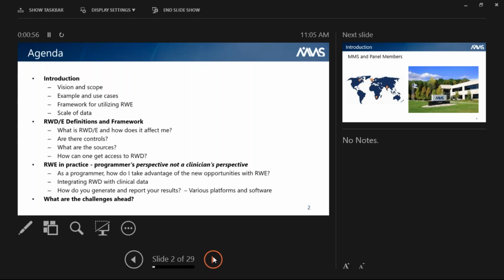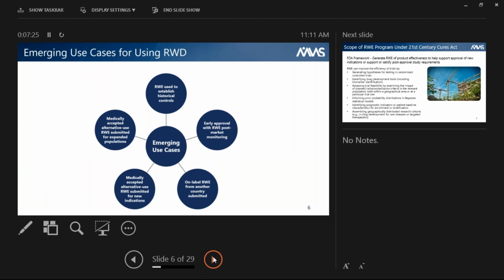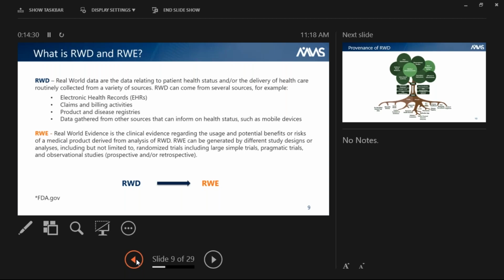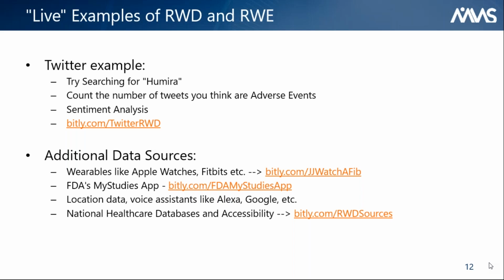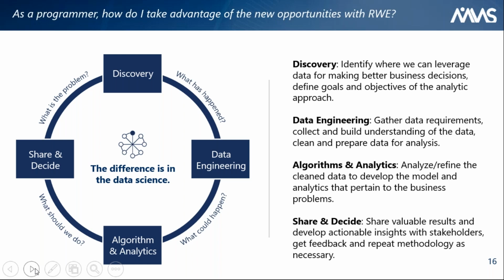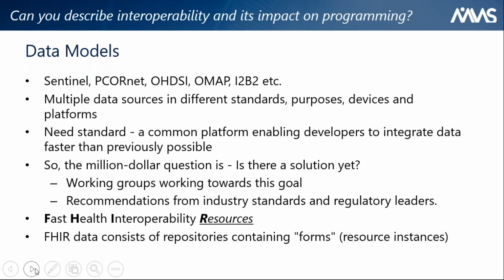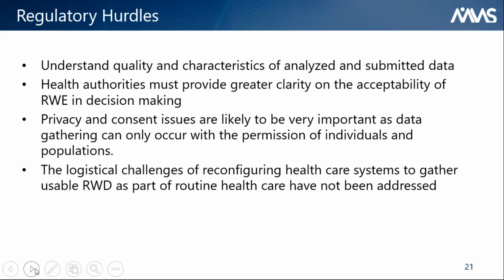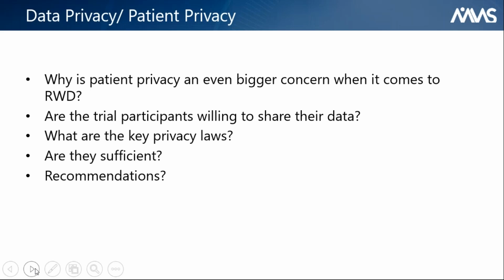9 18 2019 MichBio U The Programmers Approach to Real World Data and Using Real World Evidence in Re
MichBio U Webinar from MMS Holdings, Sept. 2019.